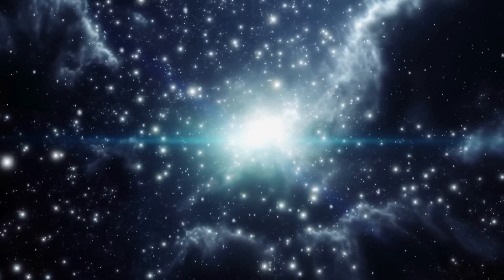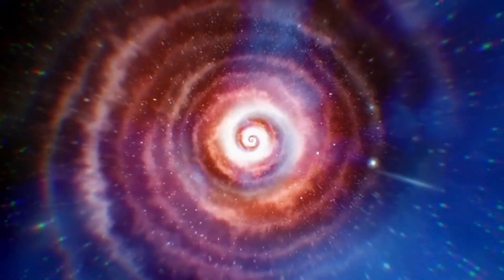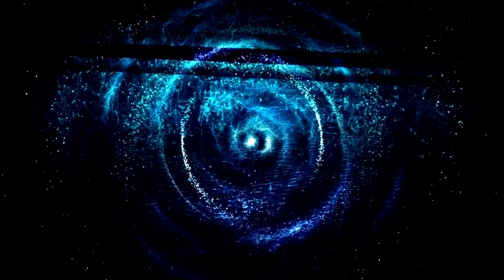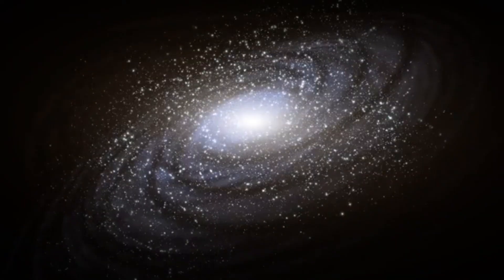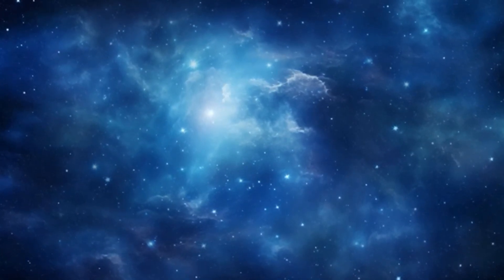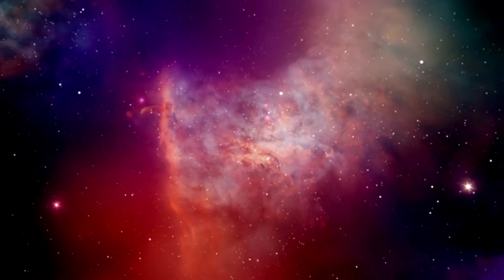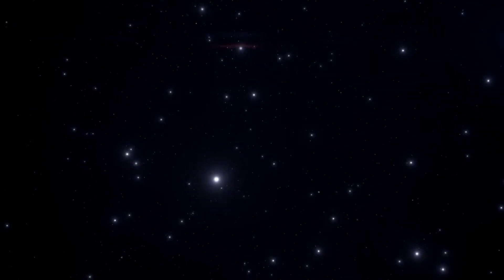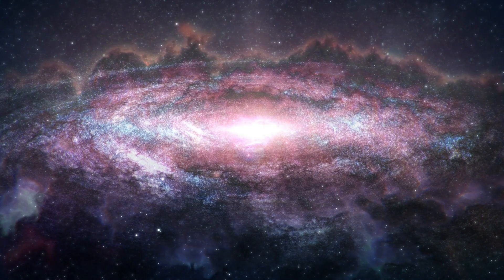"James Webb Telescope: An Emergency Shutdown Triggered by Andromeda's Signal"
In this captivating video, we delve into the unfolding drama surrounding the James Webb Telescope as it encounters an unprecedented event. Join us as we explore the depths of space and witness the extraordinary moment when the James Webb Telescope abruptly shuts down in response to an alarming signal emanating from the Andromeda Galaxy.

With expert analysis and immersive visuals, we unravel the mystery behind this cosmic anomaly, delving into the implications for our understanding of the universe. From the heart of mission control to the far reaches of interstellar space, embark on a journey that will leave you on the edge of your seat.

Discover the challenges faced by astronomers and scientists as they race to decipher the enigmatic message from Andromeda, probing the boundaries of human knowledge and pushing the limits of exploration. Join us as we uncover the secrets of the cosmos in this thrilling account of the James Webb Telescope's emergency shutdown triggered by Andromeda's signal.